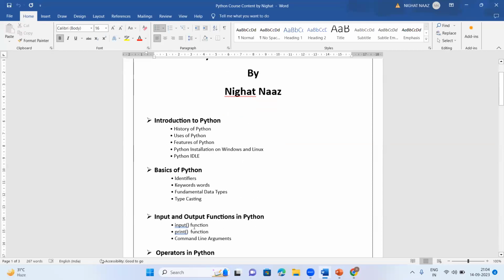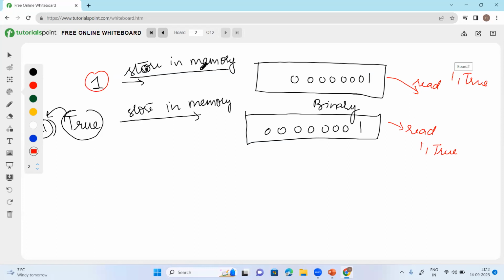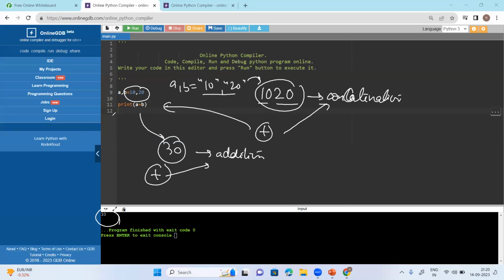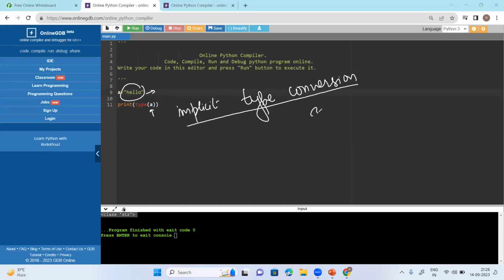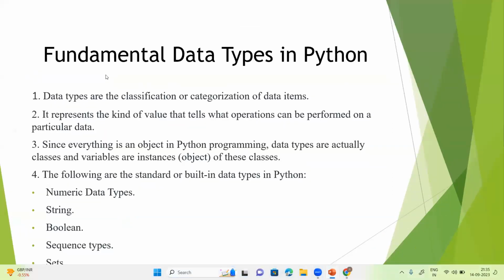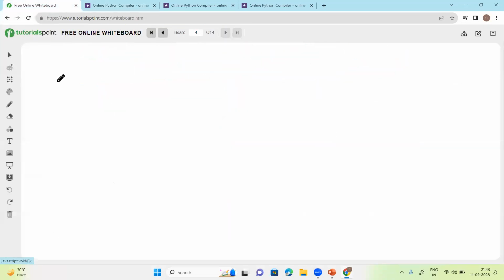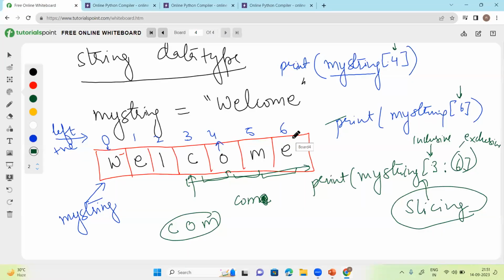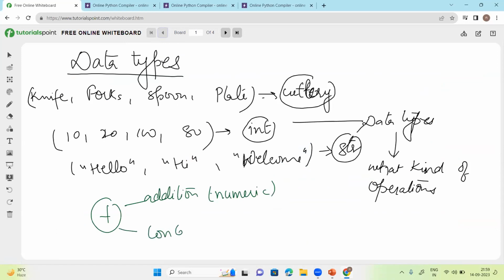Python - Type Casting Day-3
Batch-193
For Upcoming Batch Details Check our telegram Group